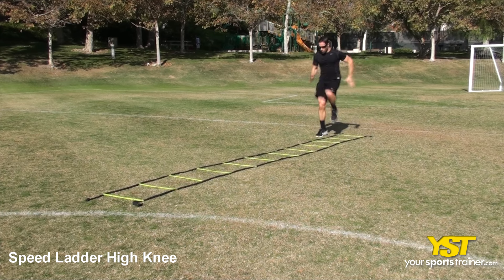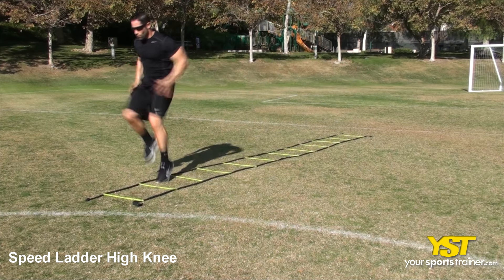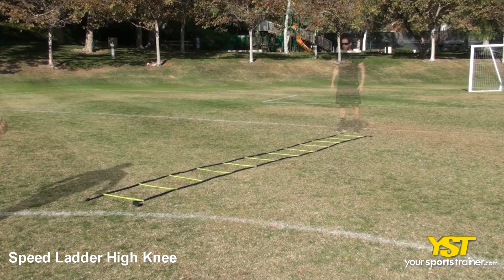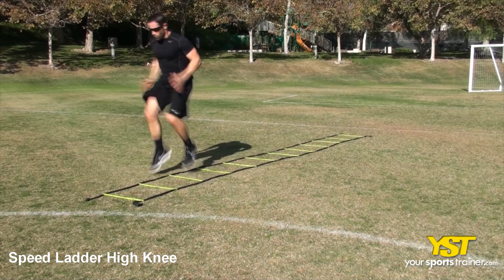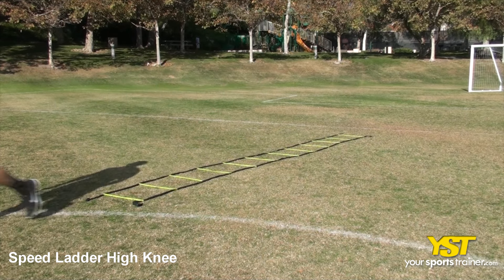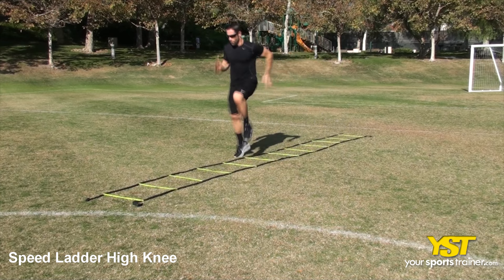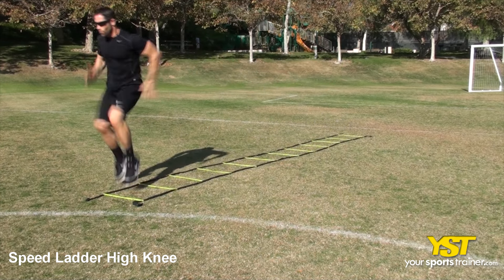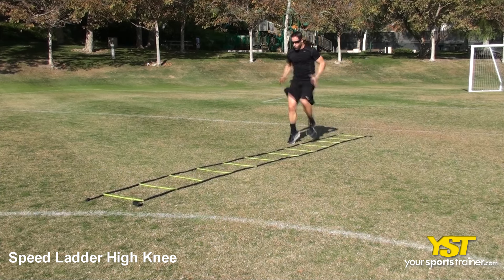Speed Ladder High Knee, 1 Leg Run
Speed Ladder High Knee, 1 Leg Run - Watch this video to view how this exercise is performed. The Speed Ladder High Knee, 1 Leg Run will primarily function your legs muscle tissues. This is SAQ exercise that concentrates on linear and foot speed options. This calls for a fundamental amount of practical experience and use of speed ladder gear. Workout ambitions and sports activities such as golf fitness, baseball workouts, football training and beach volleyball training will benefit by undertaking this SAQ exercise and which includes it inside your on-line workouts. Analysis shows that individuals are happier and live a wholesome life-style when following a web-based workout plan that consists of ambitions to run farther, be extra energized and be far more social. The Speed Ladder High Knee, 1 Leg Run exercise is usually incorporated in your on-line workout program to enhance at baseball workouts and foot speed - linear targets. The Speed Ladder High Knee, 1 Leg Run exercise is often incorporated in your web workout program to enhance at baseball workouts and foot speed - linear targets. The following are directions to carry out this exercise. Stand at 1 end of the ladder, facing the speed ladder. Step into the initial box with your left foot. Place your right foot to the right of your outdoors of the second box, although in the very same time lifting your left foot/knee higher. Repeat only this time spot your left foot inside the second box. Repeat along the length from the ladder. Pumping your arms rapid will help you be more quickly along with your foot speed. A couple of coaching guidelines prior to you exercise: be mindful of your hand grip placement, chin placement and balance. Quite a few of those coaching strategies can be applied to baseball workouts and other athletic workouts. Precise type will effectively build your legs muscle tissues. You might not have access to the exact gear expected by specific drills or exercises. You might try substituting for equipment that is definitely accessible like a kettlebell, methods and bench. Equivalent workouts is often recommended with all the YourSportsTrainer.com plan. Get motivated with activities such like football training, beach volleyball training, baseball workouts or golf fitness. This will mentally encourage you to workout on a consistently basis. The Speed Ladder High Knee, 1 Leg Run exercise will increase your performance and enhance your psyche. For any details and hints please use the comment section at the bottom of this web page. You'll be able to comment about baseball workouts or other sports connected subjects. The Speed Ladder High Knee, 1 Leg Run and several other exercises, workouts and training plans, could be discovered at our web page, YourSportsTrainer.com.

Speed Ladder High Knee, 1 Leg Run exercise - - 1285